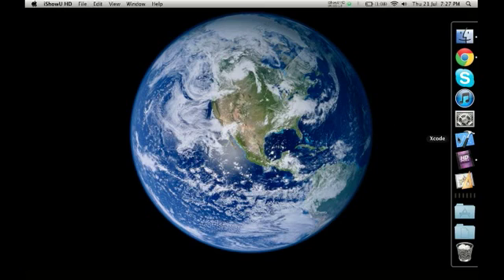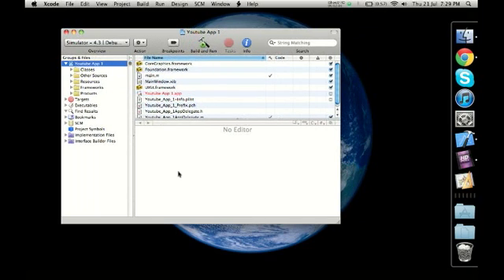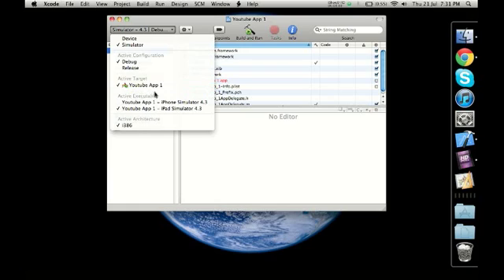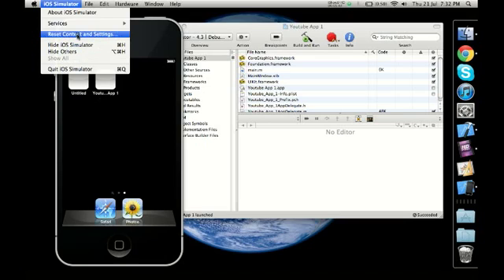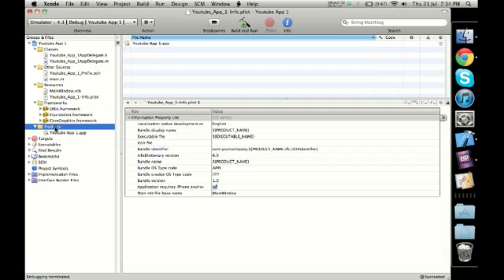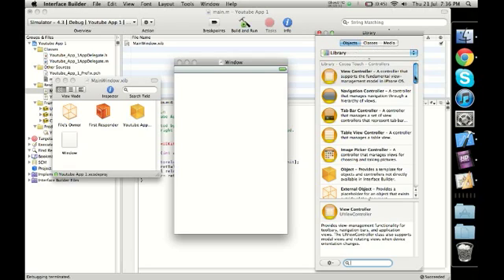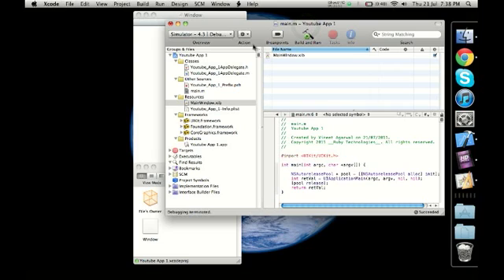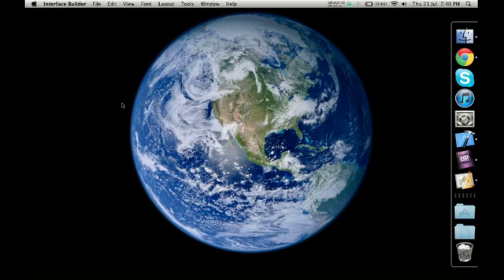Lesson 3 How To Build iPad iPhone Apps iOS Xcode SDK Application Development Tutorials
If you like our videos, and wish to support this educational channel, please consider donating towards the video creation team, any amount you can contribute. Your help will enable me to pay for the team's overheads and bring you more and more videos.

Lesson 3 | Building Your First App Without Any Codes

How To Build iPad iPhone Apps iOS Xcode SDK Application Development Tutorials by Vineet Agarwal